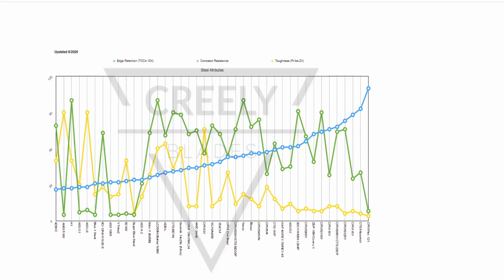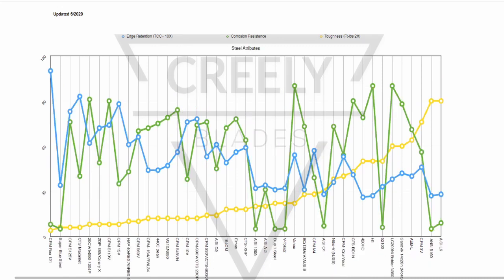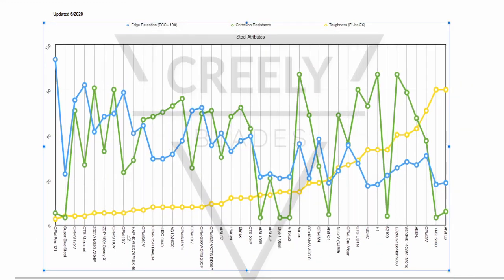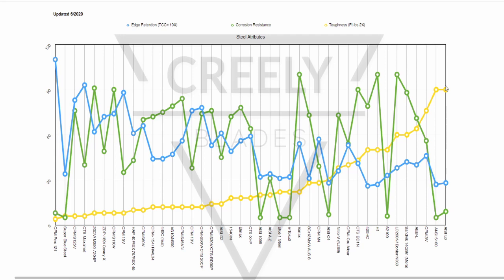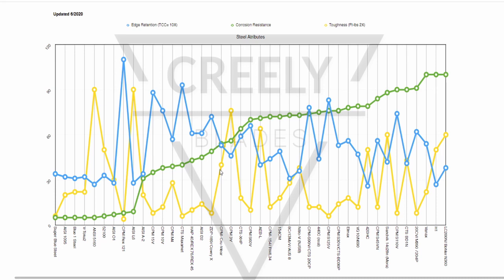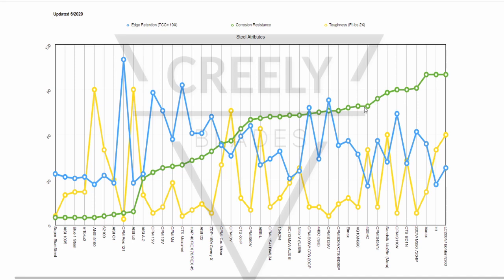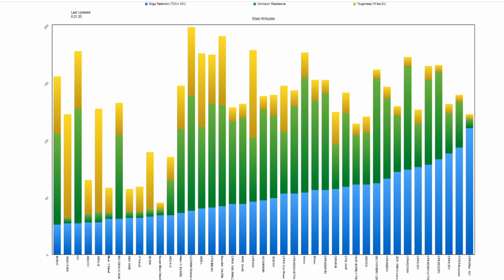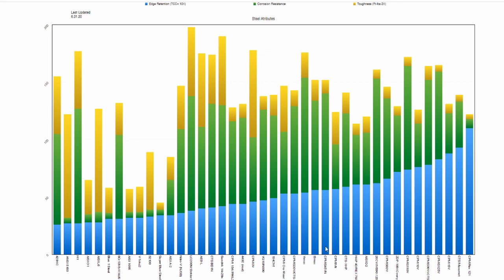Blade Steels, which is best?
This is an explanation of my blade steel chart.